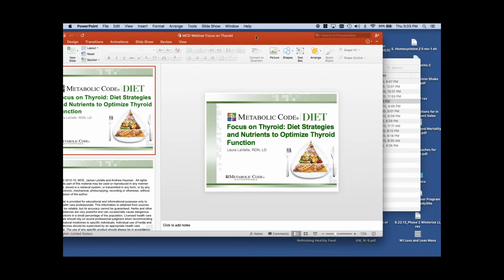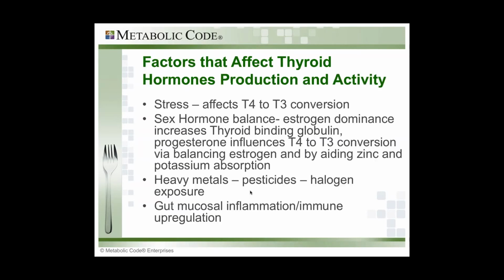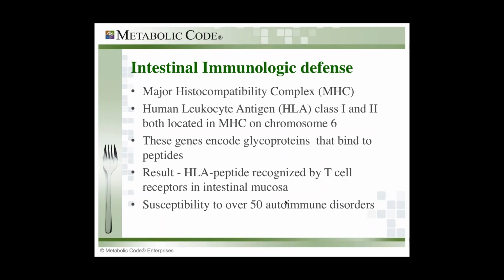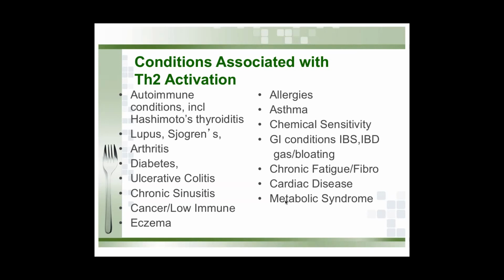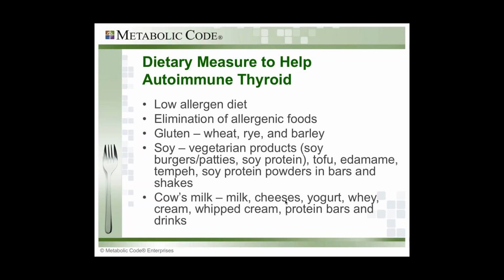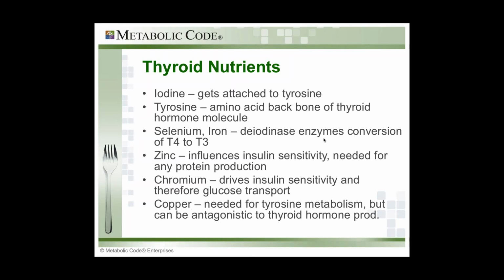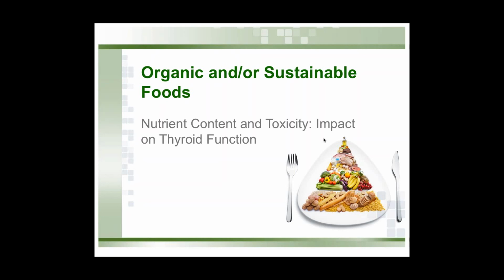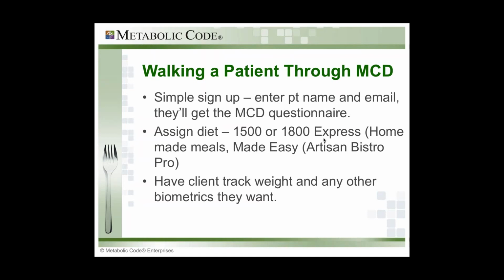Focus on Thyroid, food & nutrient strategies for optimal thyroid function with Laura LaValle, RDN LD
Diet: Focus on Thyroid, food & nutrient strategies for optimal thyroid function with Laura LaValle, RDN, LD